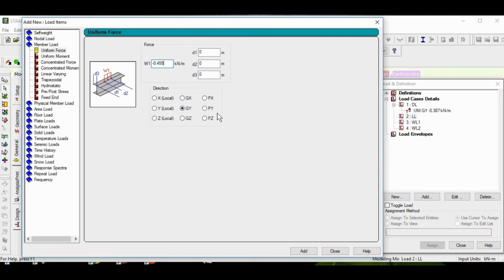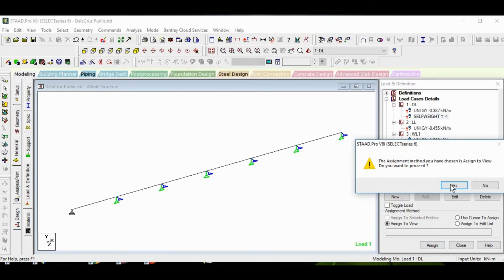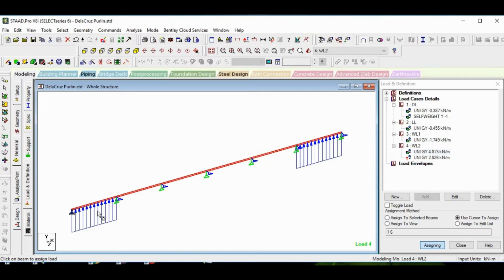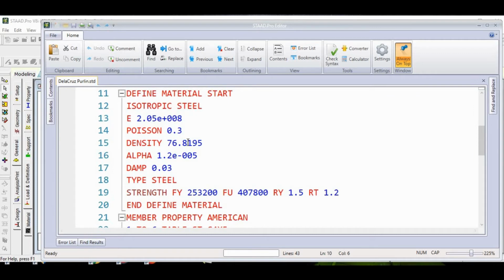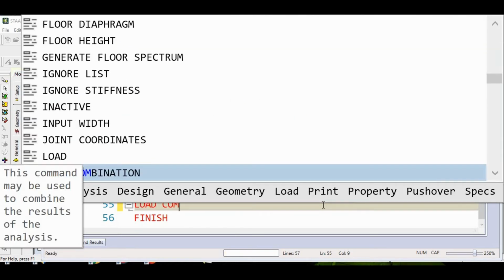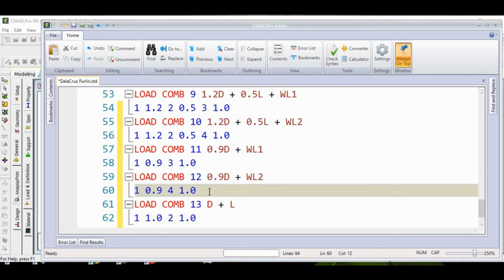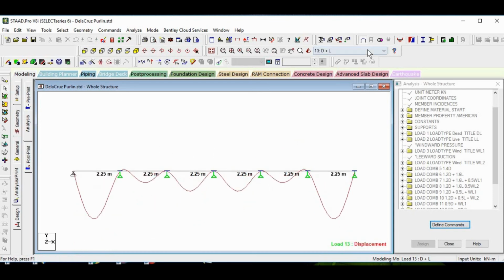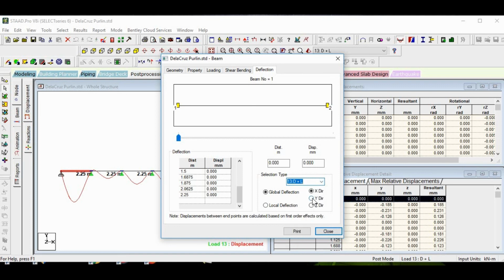Purlin 2 of 3